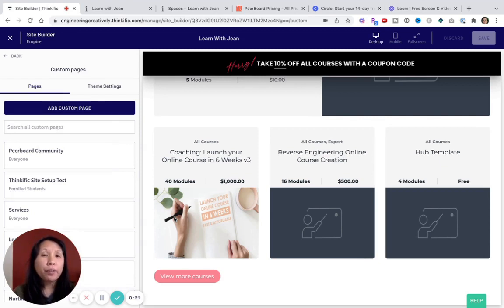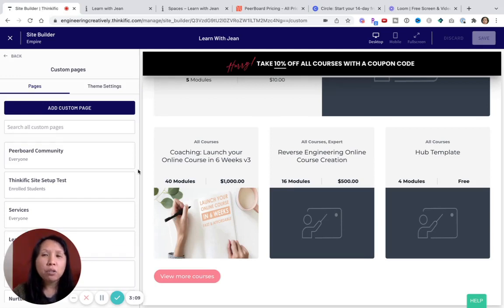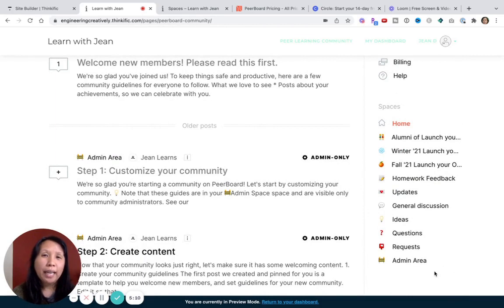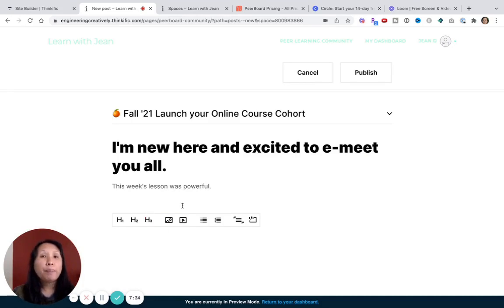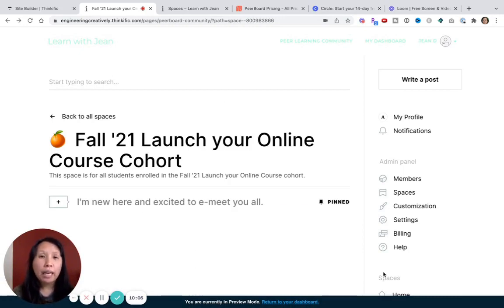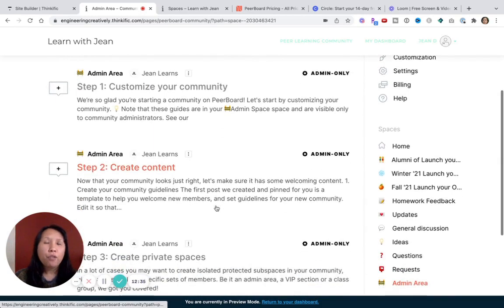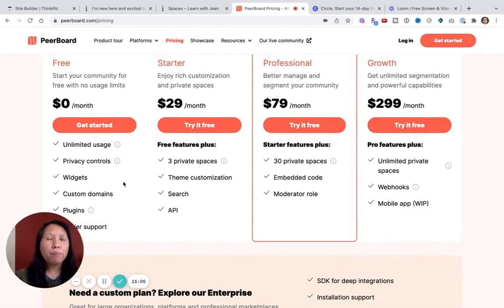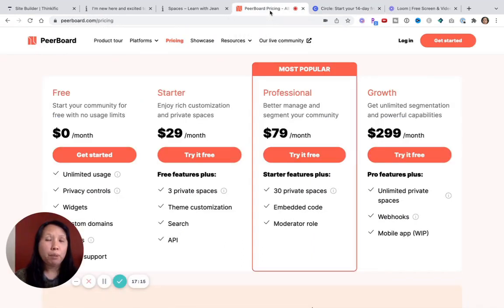PeerBoard: Alternative to Thinkific Communities for Richer Interactive Course Discussions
Every online course needs a robust and interactive course discussion and PeerBoard's platform solves that problem while being directly integrated with Thinkific. PeerBoard allows you to grow and support your community within Thinkific so that people are engaging directly with each other through formatted messages, adding emojis and embedding videos. While there are many platforms that exist out there, PeerBoard values your data security and privacy and honors that by stating clearly a policy of how the data is used. This is a great platform for those that need more options and formatting choices beyond Thinkific Communities or even want to move off Facebook, Slack etc because the integration provides a consistent feel and look with Thinkific so that your users are getting a consistent experience.

Timestamps:
00:00 Introduction to PeerBoard(PB), How PeerBoard was developed, What problems PB solves
03:36 Overview of PeerBoard Integrated with Thinkific Branding, Style, Layout, Setting up Cohorts for Courses
07:18 Moderation of Posts - Hiding, Pinning, Removing or Editing Posts, Embedding Video Links to the Post
11:21 Pricing of PeerBoard- Free & Paid Plans Discussion, Differences & Comparisons to Other Platforms, Customizations
13:55 Conclusion - PeerBoard Helps Students and Users Focus on the Discussion Vs Being Distracted by Social Media, or other groups in your social media platform